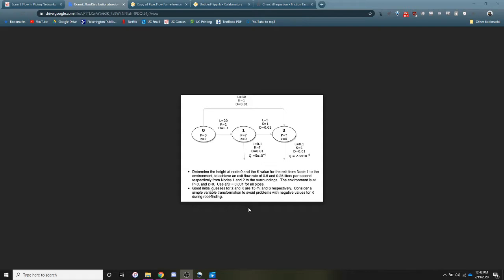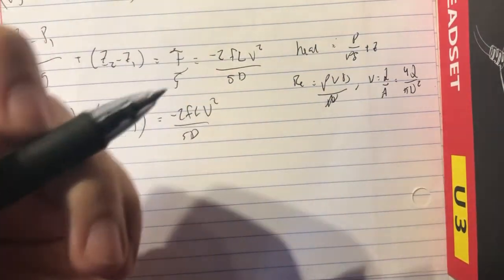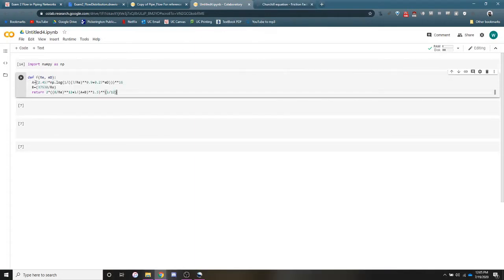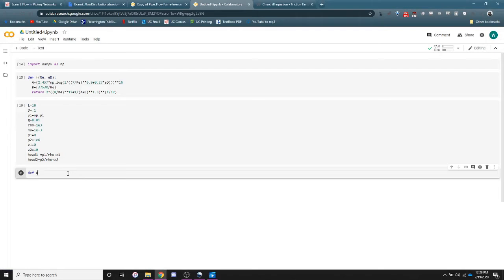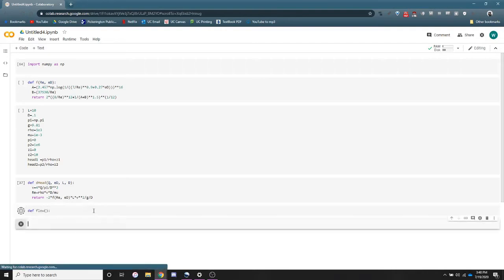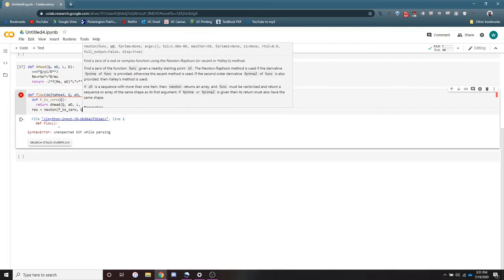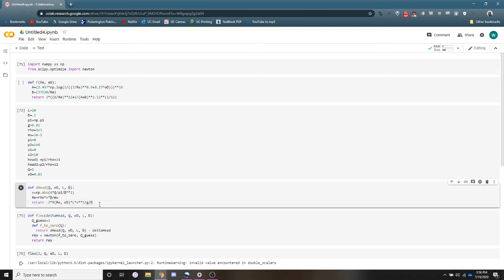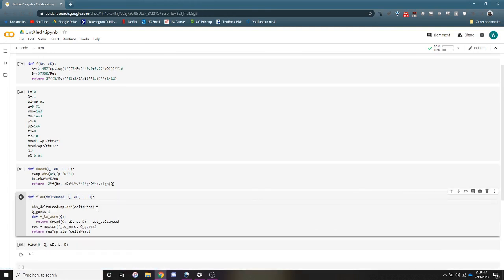Will Thomas Exam 2 Part 1